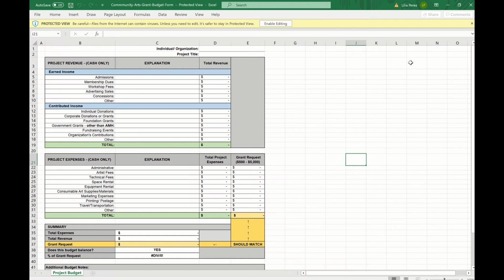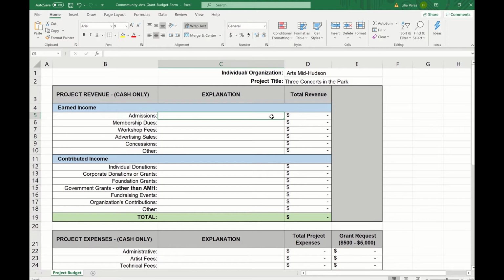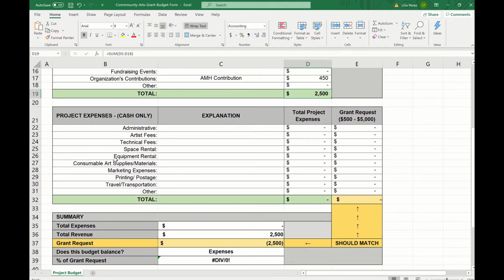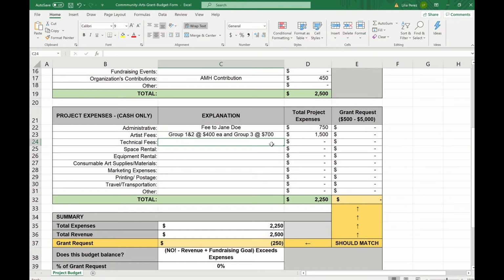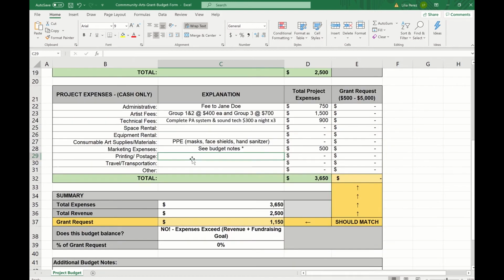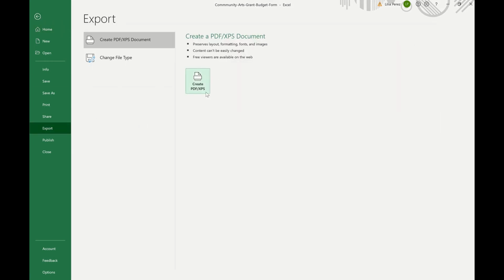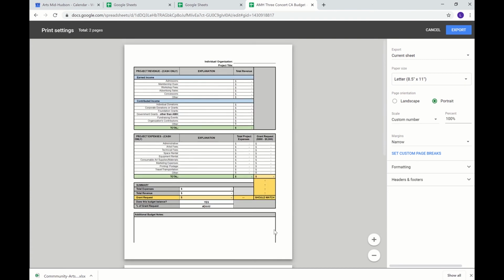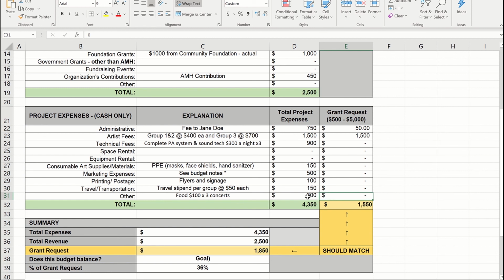Community Arts Grant Budget | 2021 Decentralization Grants | 3 of 5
Welcome! In this video we will provide an overview of the Community Arts Grant Budget.